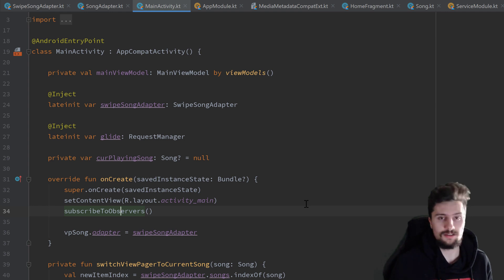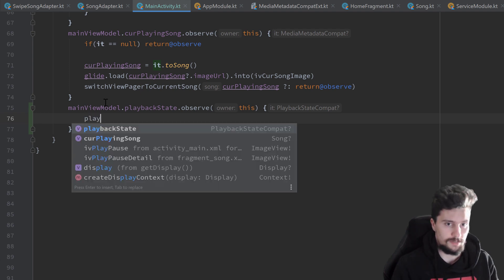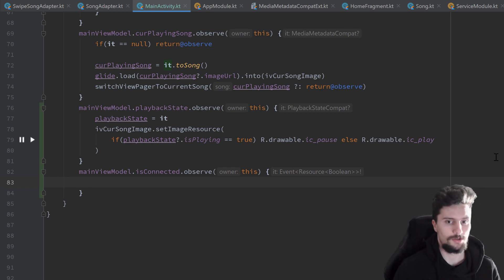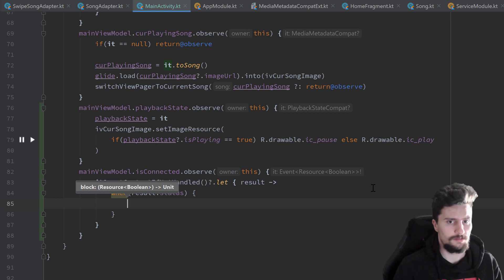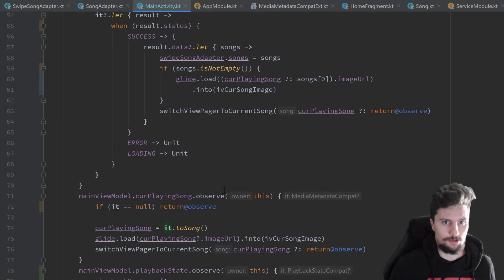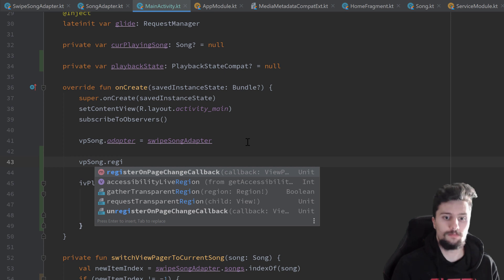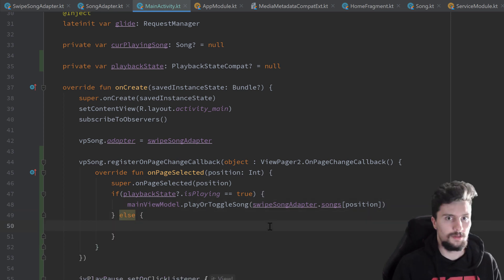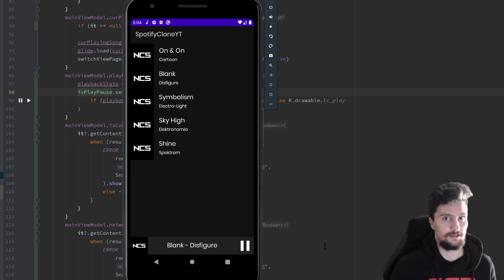Toggling the Play State - MVVM Spotify Clone - Part 16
In this video we will be able to toggle between play and pause.